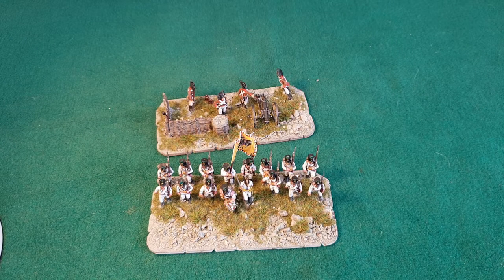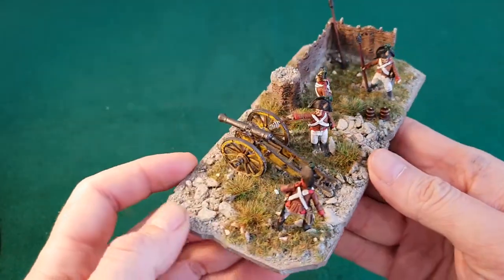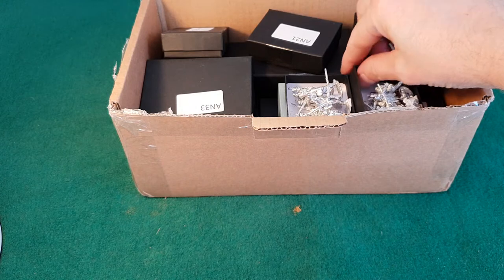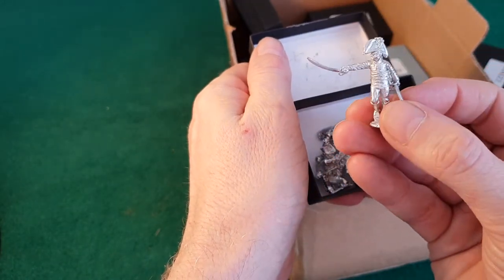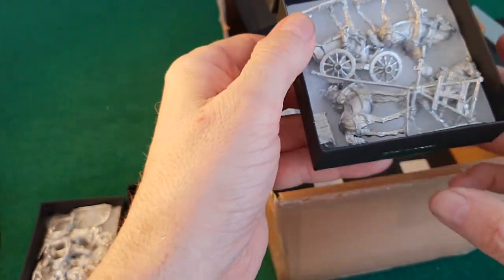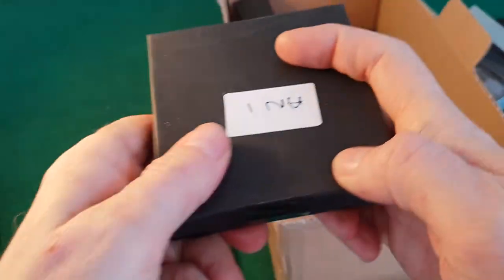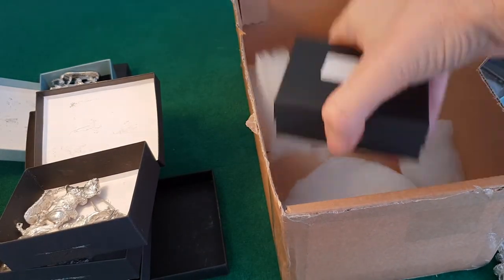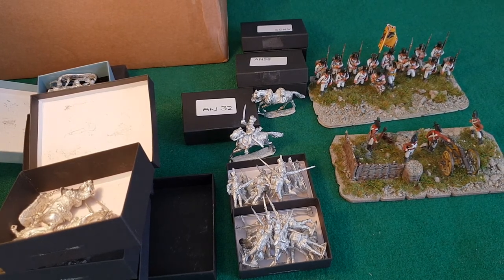Painting bench update Austrian Napoleonic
More progress on the Austrians and a look at my new Perry's unboxing.